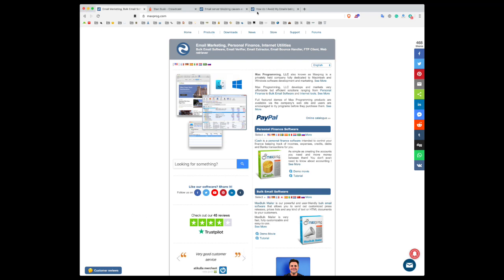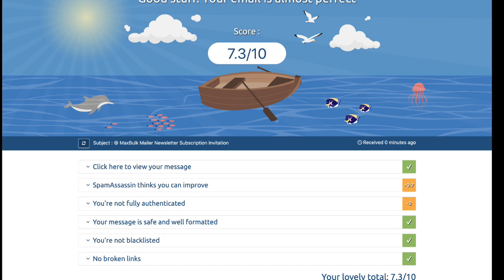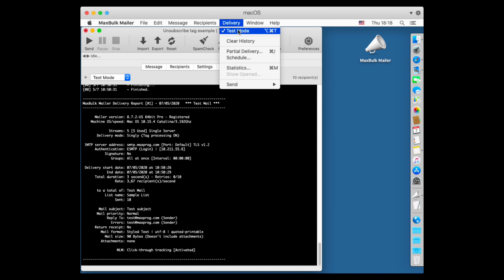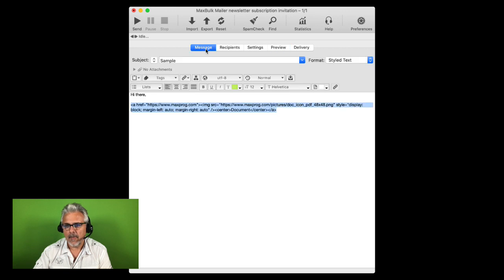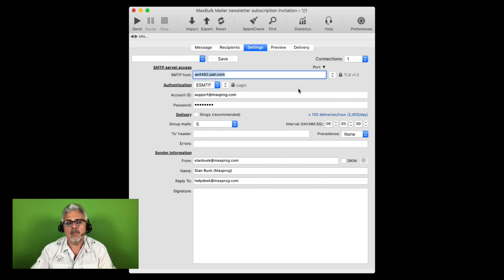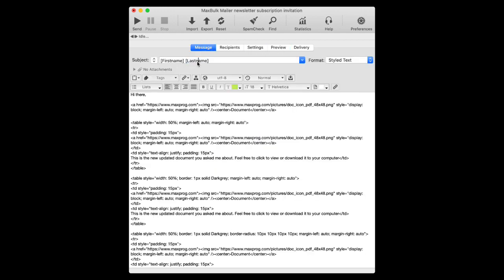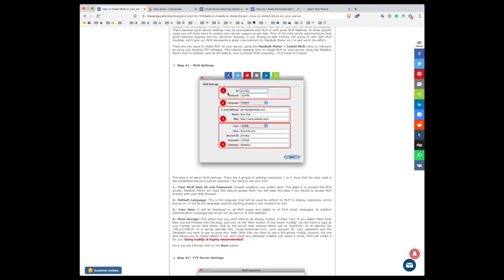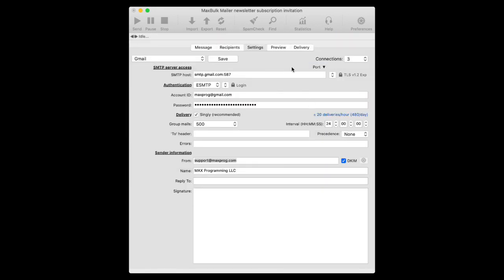MaxBulk Mailer Q&A conference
questions about the Style Text format, DKIM settings, the use of tags to personalize emails, how to avoid getting caught by spam filters and how to add emojis to message.